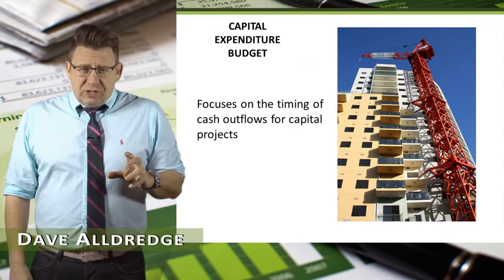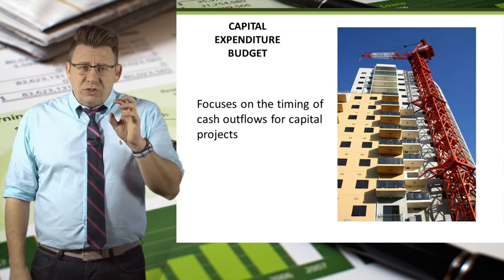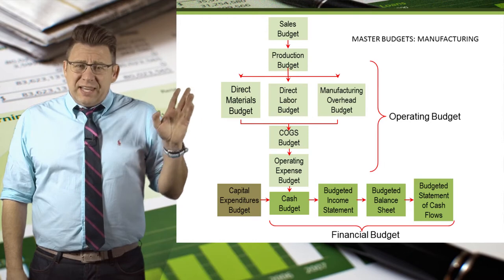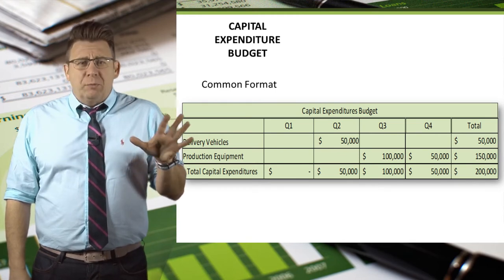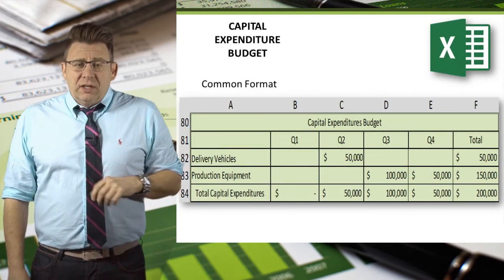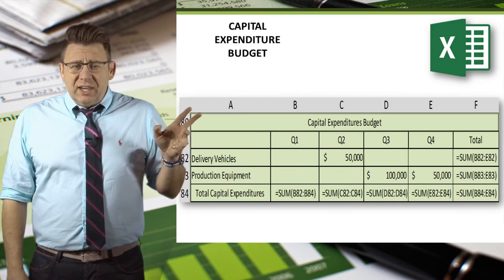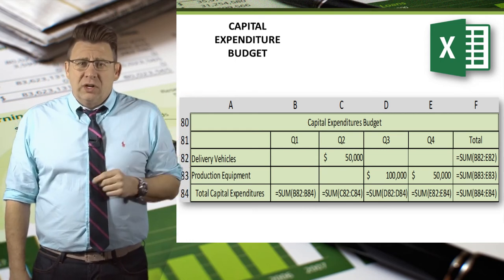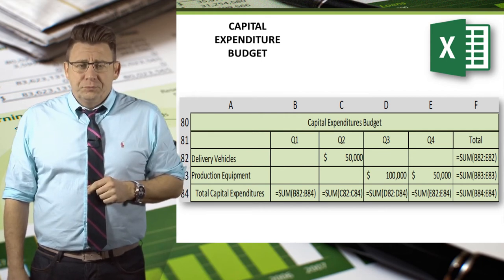Master Budget: Capital Expenditure Budget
Instructions on how to complete the capital expenditures budget